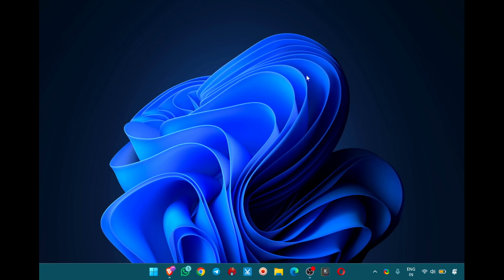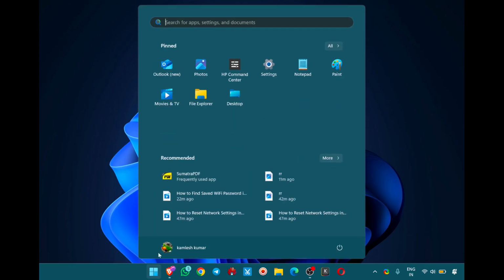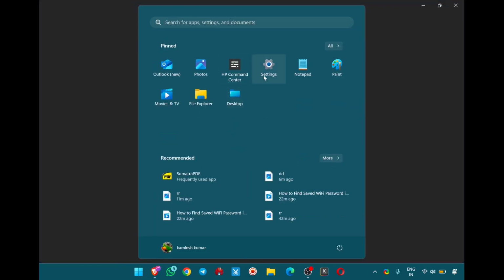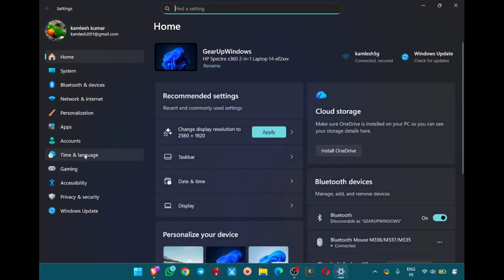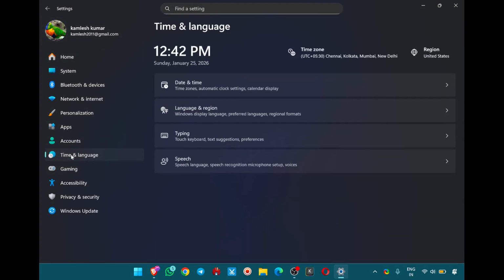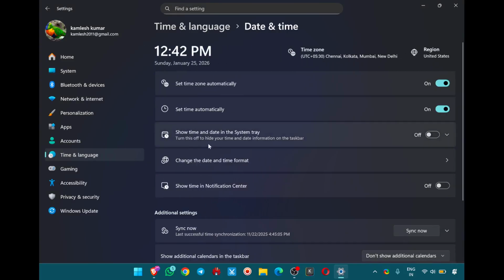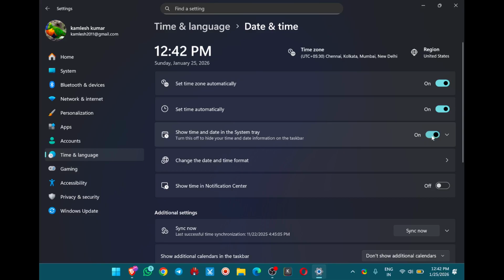How to Fix Date & Time Missing From Taskbar in Windows 11 | GearUpWindows Tutorial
In this video, you’ll learn how to fix date and time missing from the taskbar in Windows 11.

If the clock or date is not showing on your taskbar, you can easily restore it using the Time & Language settings.

This method works on the latest versions of Windows 11 and does not require restarting Windows Explorer.

Steps shown in this video:
- Open Settings
- Go to Time & Language
- Click Date & time
- Turn on Show time and date in the system tray

After this, the date and time will appear instantly on the taskbar.